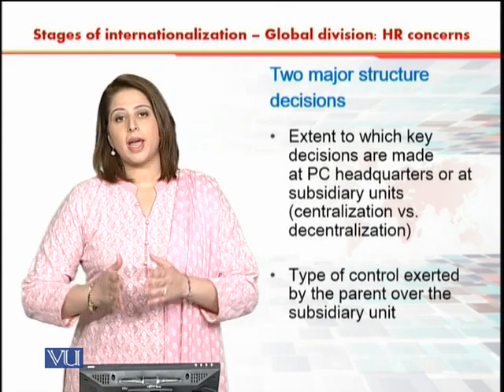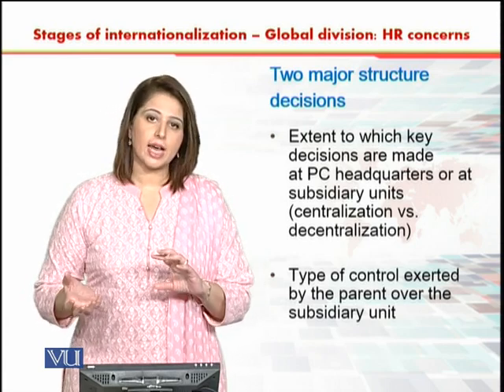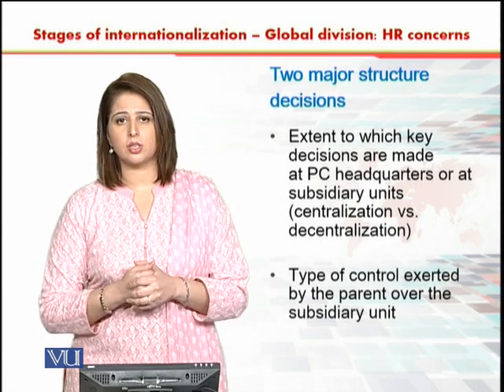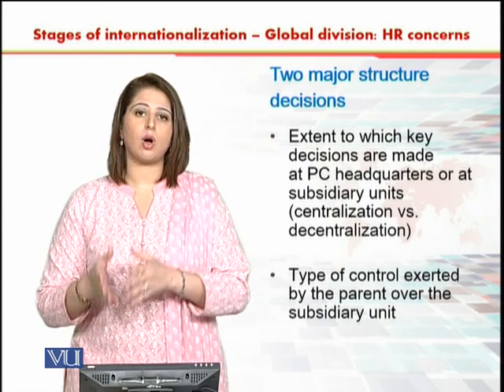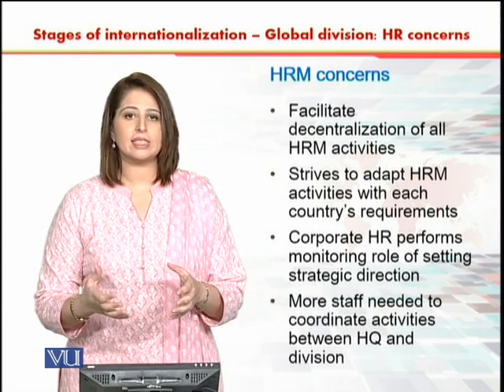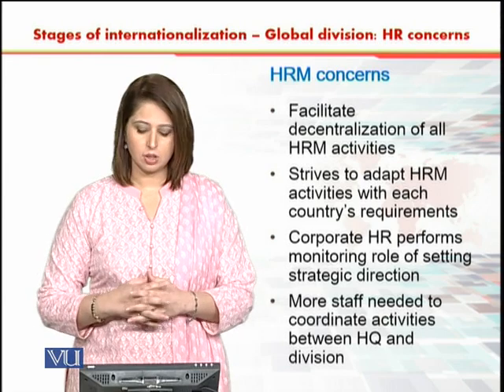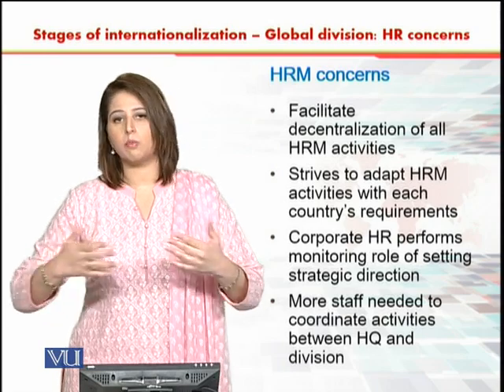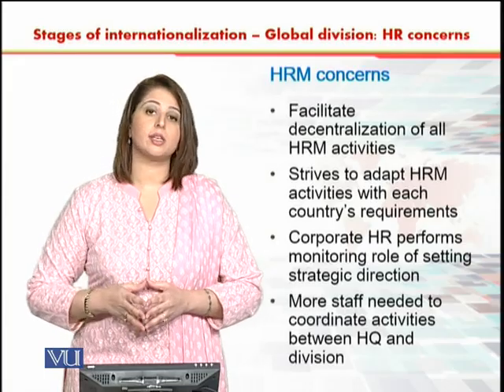Global Product/Area Division HR Concerns | International Human Resource Management | HRM630_Topic015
Topic015 - Stages of Internationalization, Global Product/Area Division - HR Concerns,